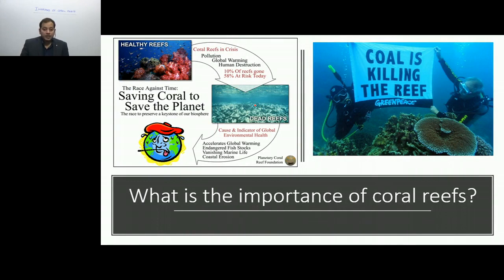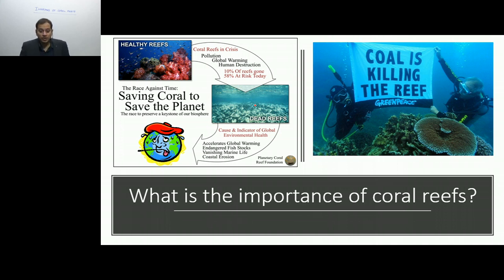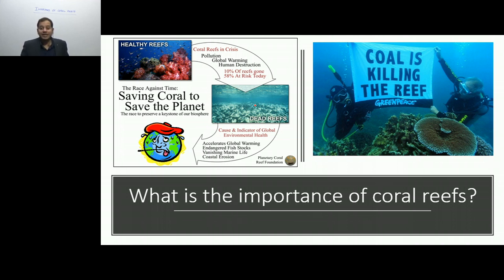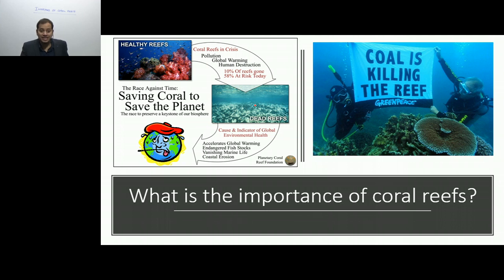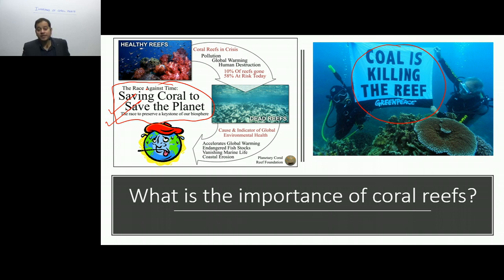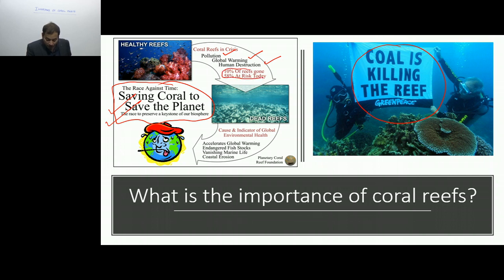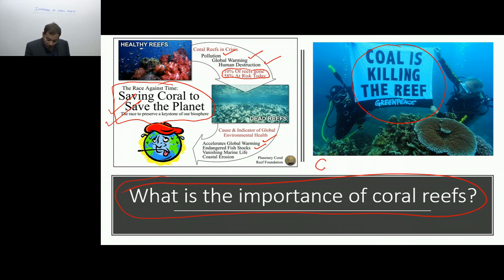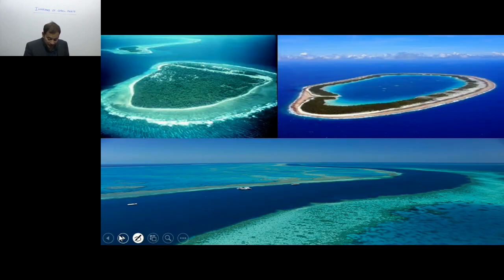Importance of Coral Reefs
This video describes about the Coral reefs and their importance